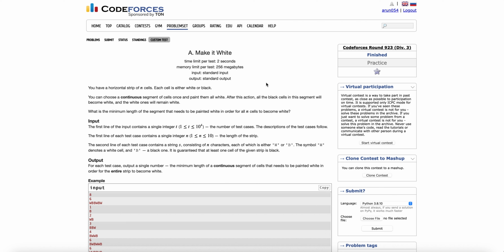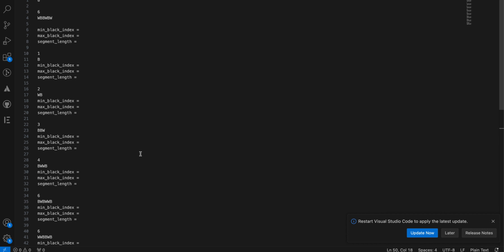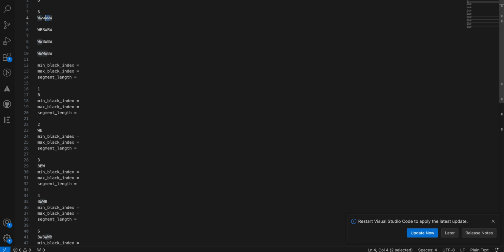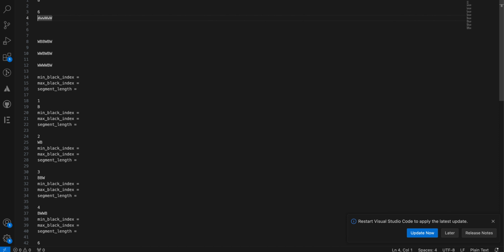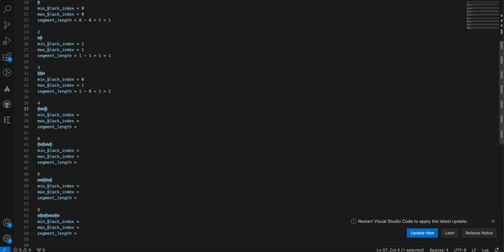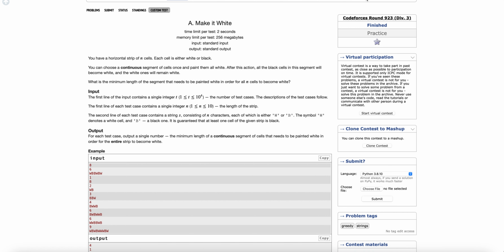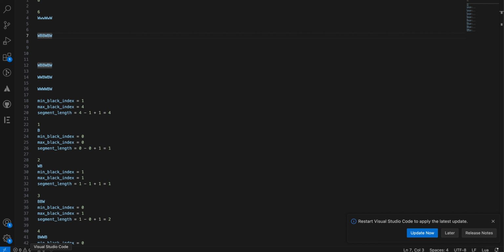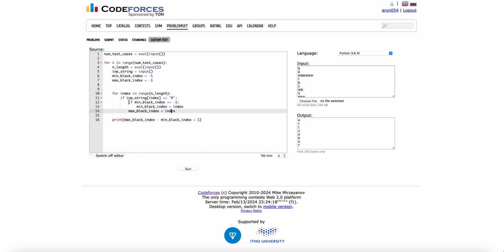Make it White problem codeforces solution - 1927A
Hey all, hers's my approach and solution for Make it White problem on codeforces - 1927A. Hope you find this helpful!